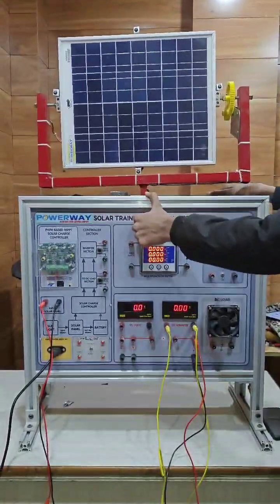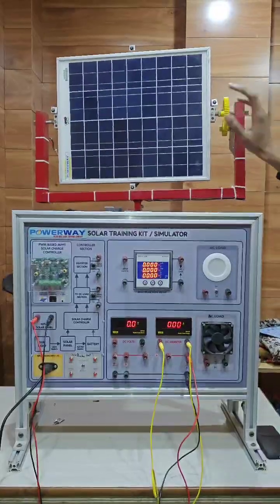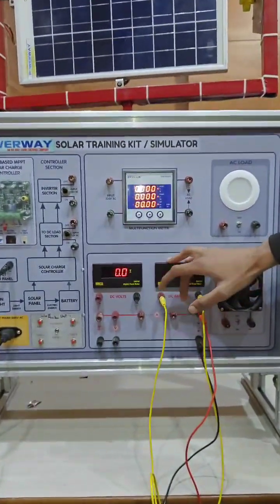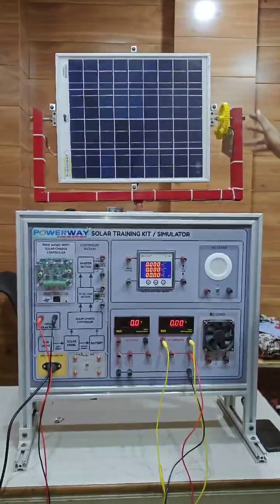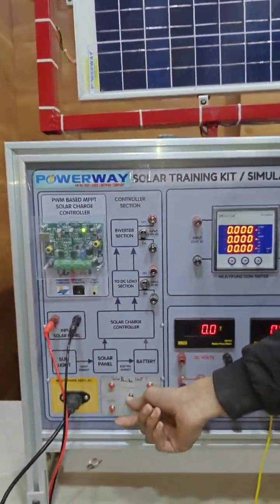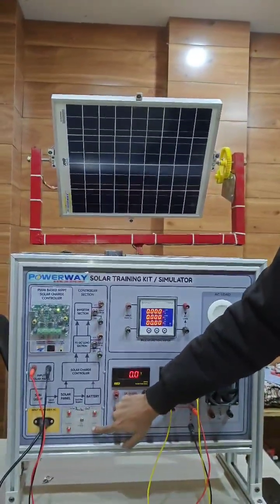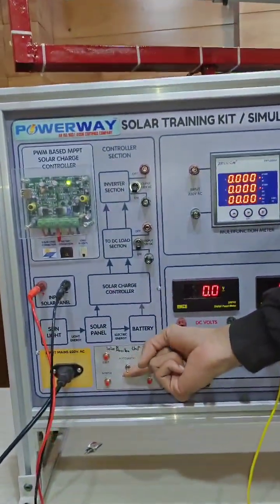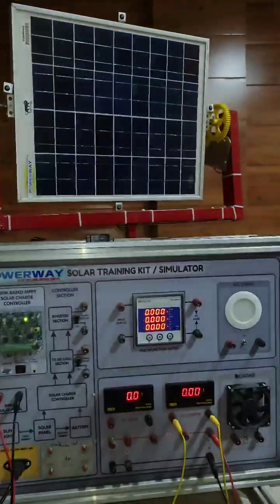Solar trainer Kit @powerwaysyste#electricity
Learn about the fundamentals of solar energy and electronics with our comprehensive solar trainer kit, designed to provide hands-on experience in the field of electrical engineering. This kit is perfect for students, hobbyists, and professionals looking to experiment and understand the principles of solar tracking and electricity generation. The solar trainer kit includes a range of components and tools to help you build and test your own solar-powered projects, making it an ideal resource for those interested in science and electronics. With the solar trainer kit, you can gain a deeper understanding of how solar trackers work and how to optimize energy production from solar panels. Our solar tracker trainer kit is designed to be user-friendly and easy to assemble, allowing you to focus on learning and experimenting with solar energy and electronic circuits.